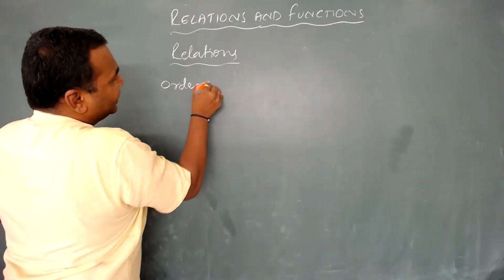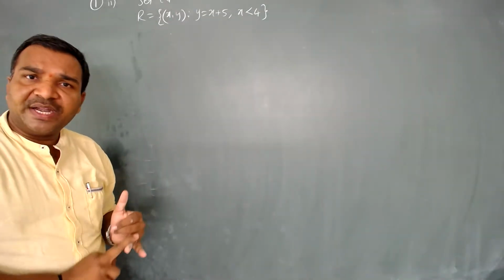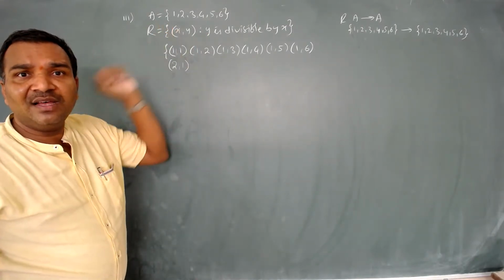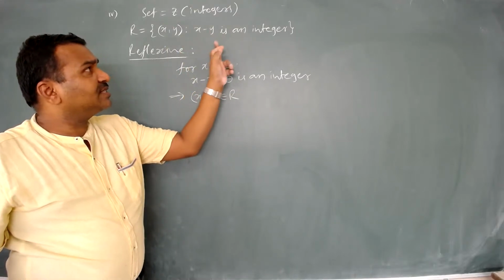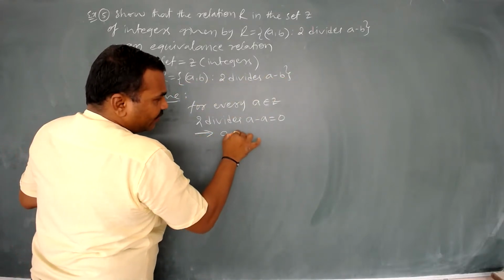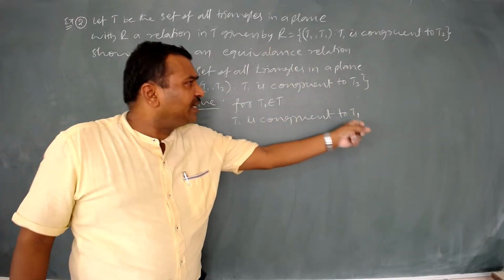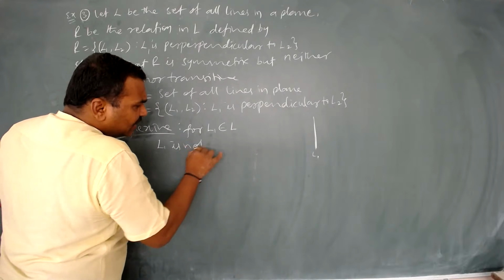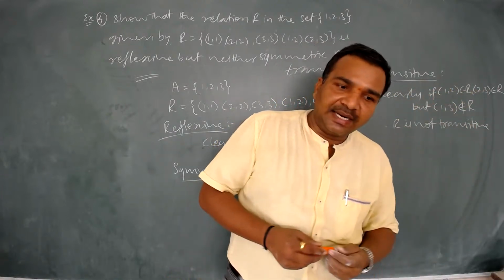MATHS PU-II RELATIONS AND FUNCTIONS-2 BY SHETTY SIR 11.06.2021